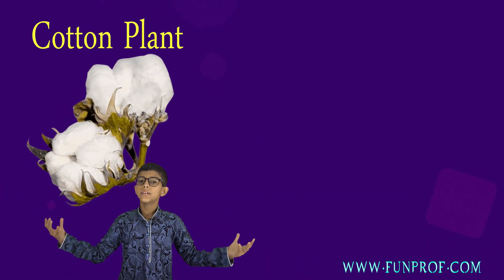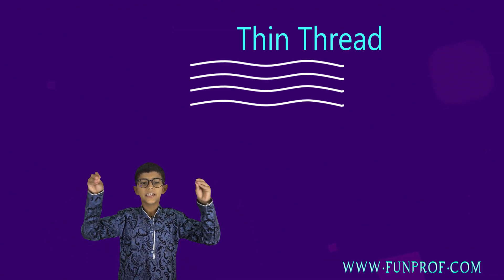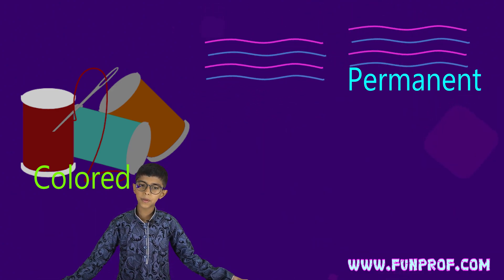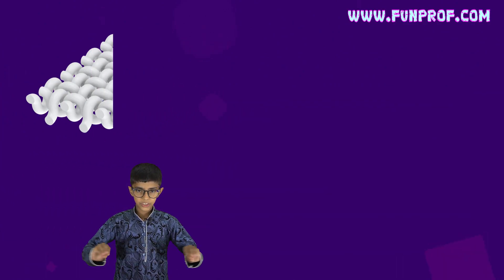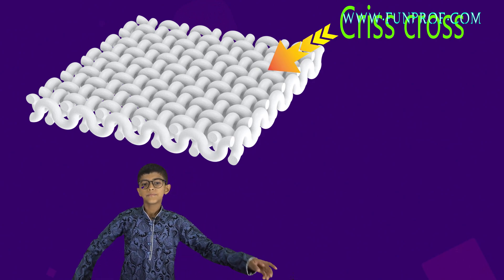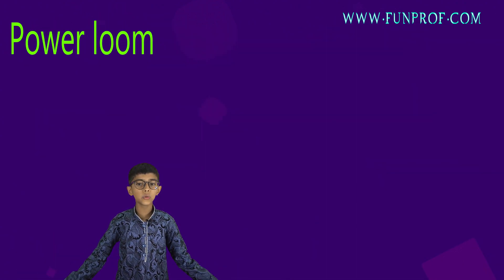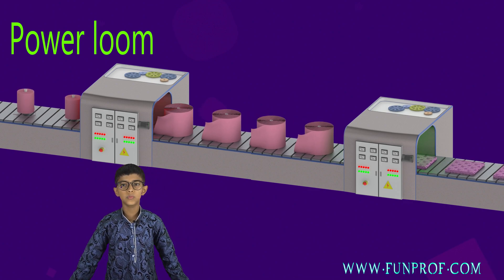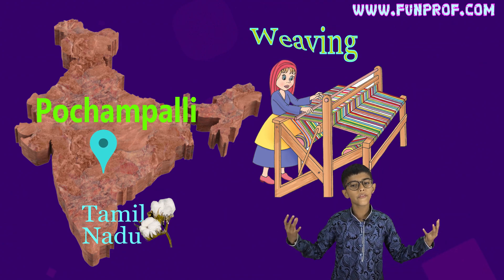NCERT Class 4 EVS Chapter 23: Pochampalli - NSO/NSTSE/Olympiad | English | CBSE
In this session Riddhiman talks about NCERT Class 4 EVS Chapter 23: Pochampalli

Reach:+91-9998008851